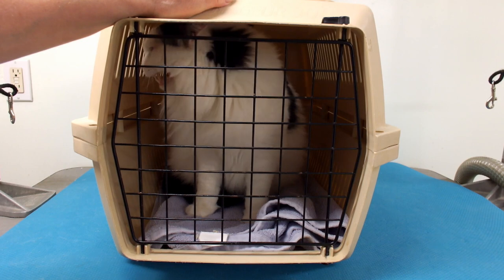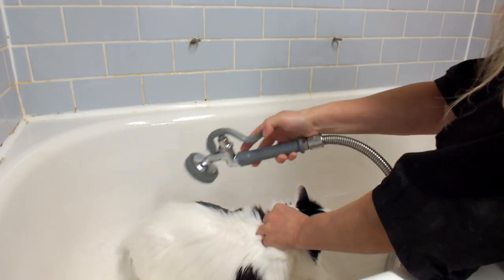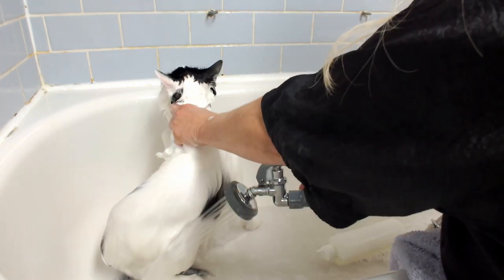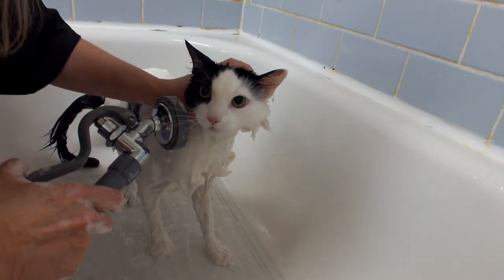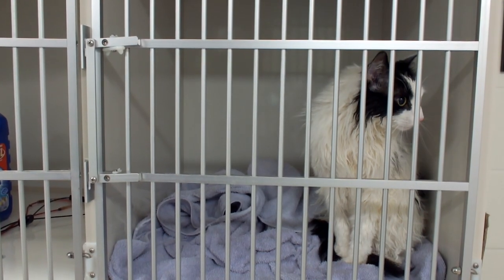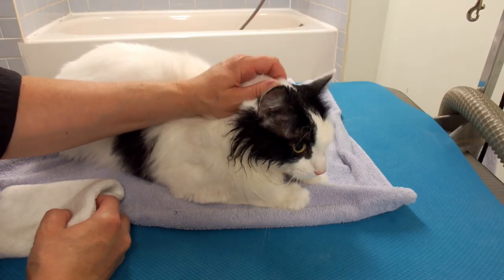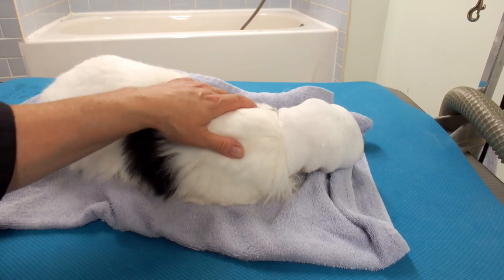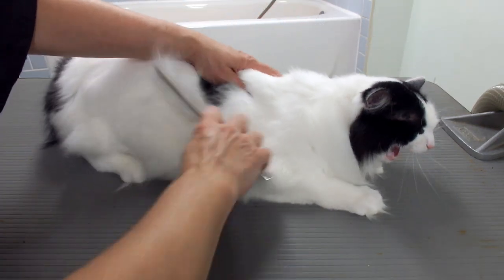How To Groom a Long Haired Cat from Bathing to Drying and the Final Comb Out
Cat do require regular grooming just like dogs.
Cats do not groom themselves. They lick themselves. Grooming and licking are two entirely different things. One is the act of using products and tools to clean, neaten, clip, trim and set right. The other involves using the tongue to spread saliva around. Whether or not your cat is a short hair, medium hair or has lengthy locks doesn’t matter at all. Licking is licking.
When a cat "grooms" she covers herself in saliva, ingests large amounts of shedding hair and then regurgitates it up on the kitchen floor in the form of a hairball. And on top of the cat spit all over your feline’s body, there are lots of germs and bacteria added from visits to the litter box or running about behind the toilet. Matted cats are uncomfortable and mats can cause skin problems and pain. Regular grooming can prevent mats.

Cat Grooming Products